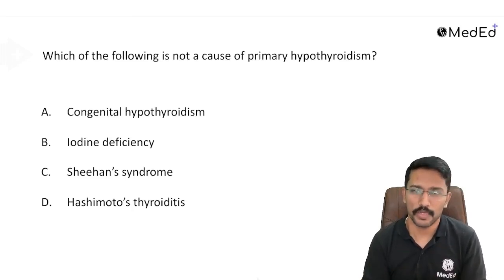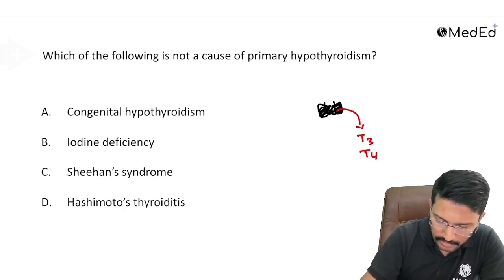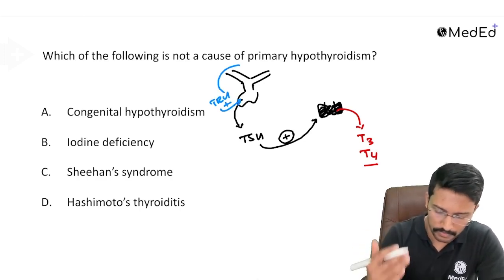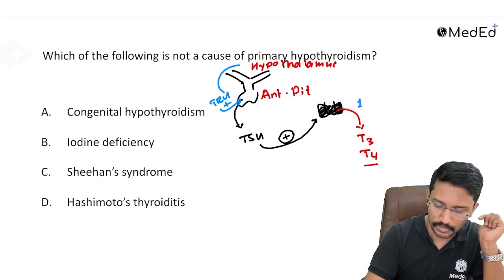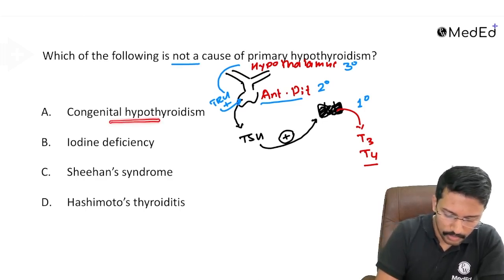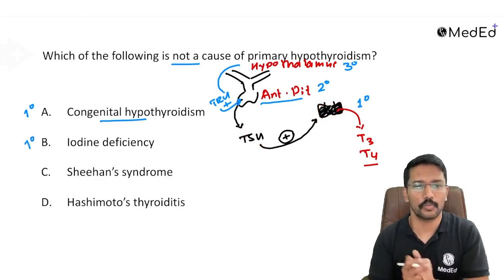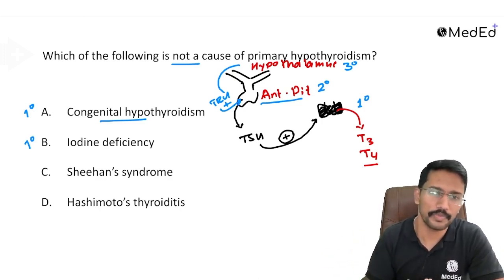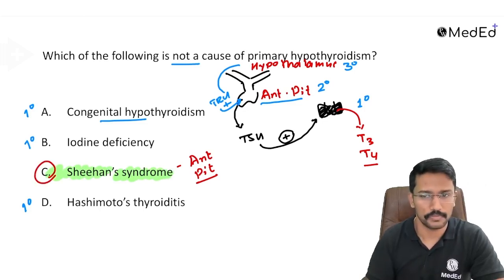Which of the following is not a cause of primary hypothyroidism?....